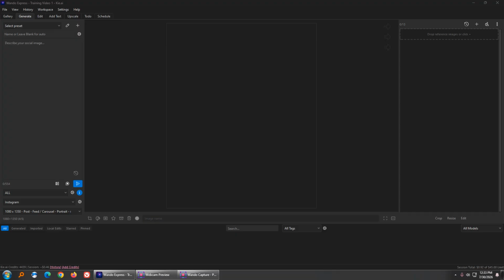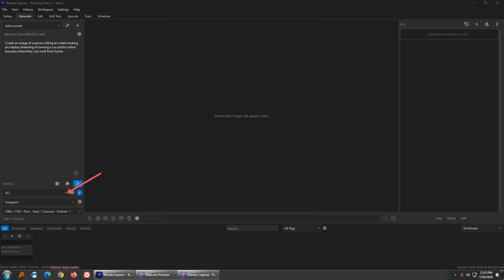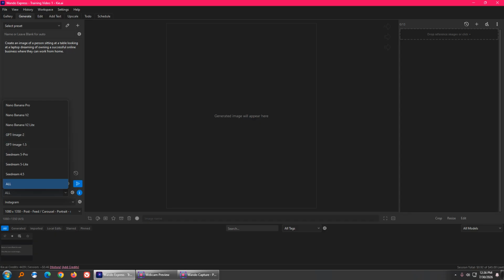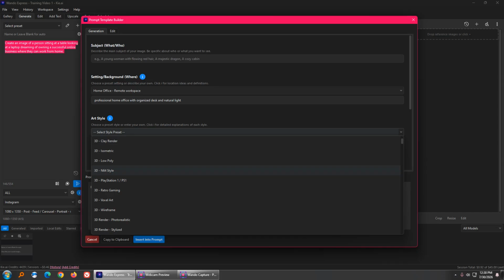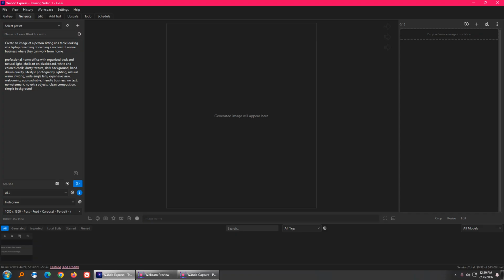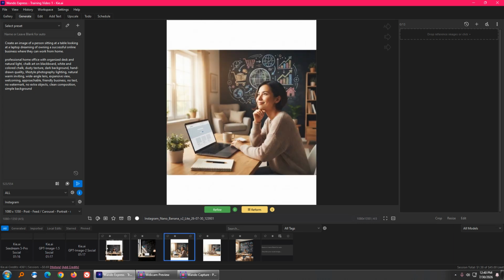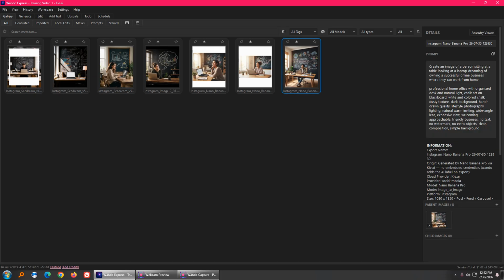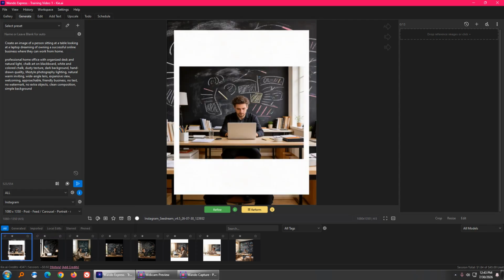Create Your First Professional AI Image | Wando Challenge Day 1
Create your first AI image step by step using Wando’s guided prompt builder, model choices, styles, and custom sizes. In less than 20 minutes, you will have several finished images to compare and use for your business or brand.

Want to learn more? Go to WandoStudios.com

00:00 Welcome to Wando Challenge Day One
00:35 Starting Your First Image Project
01:30 Understanding the Creation Workspace
01:50 Choosing an AI Image Model
03:10 Selecting the Models Available in Wando
03:42 Choosing an Image Size and Format
04:05 Opening the Guided Prompt Builder
04:25 Describing the Subject and Background
04:48 Choosing an Art Style
05:05 Adjusting Lighting, Composition and Other Details
05:35 Building the Finished Image Prompt
05:50 Generating the First Image
06:20 Reviewing the First Result
06:30 Understanding Generation Cost Information
06:55 Comparing Multiple Generated Images
07:20 Reviewing Different Business-Image Concepts
08:40 Viewing the Images in the Gallery
08:50 Finding the Prompt and Generation Information
09:45 Comparing Your Favorite Results
10:10 Final Result and Day One Wrap-Up